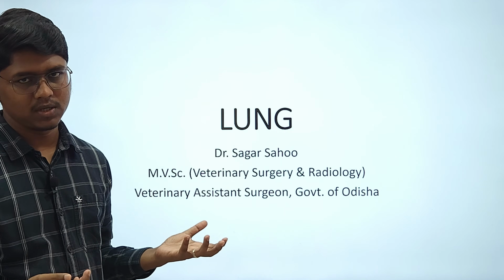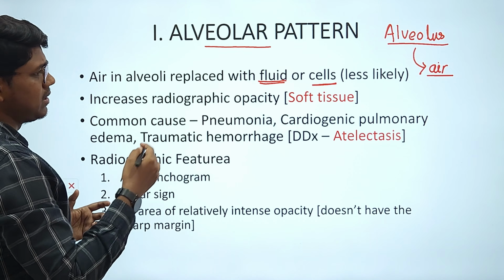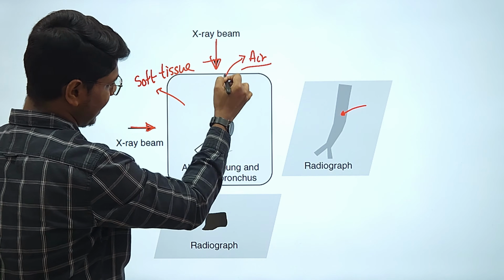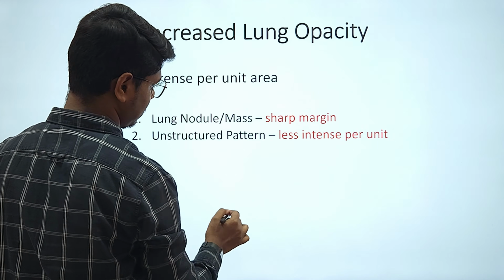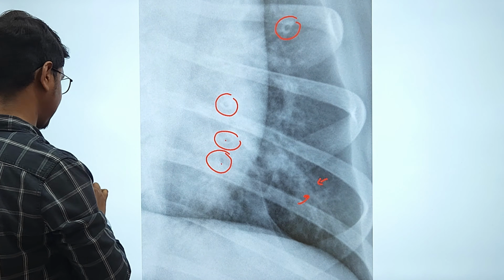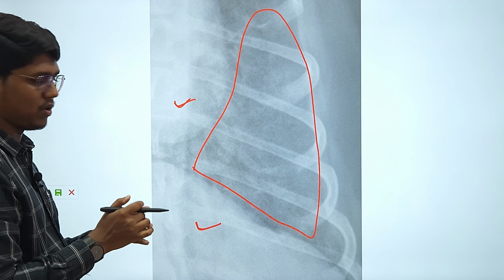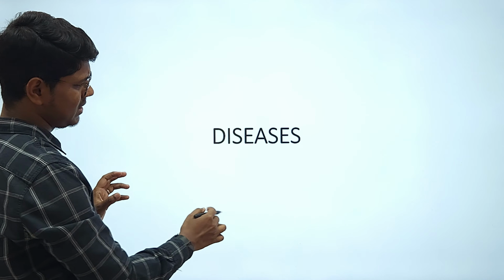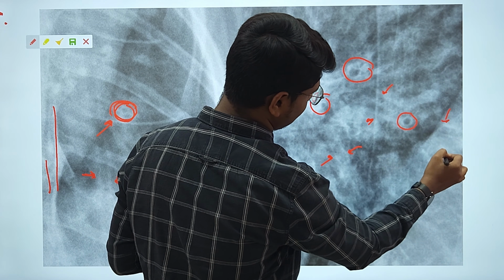Lung | Radiology | Lecture 16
This covers all the aspects of radiographic pathology of Cardiovascular System.
Heart chamber enlargement, Vessels, Mitral Insufficiency, Heart Worm Disease.